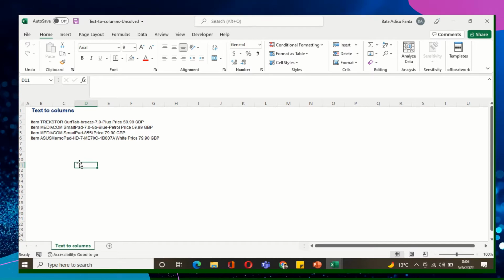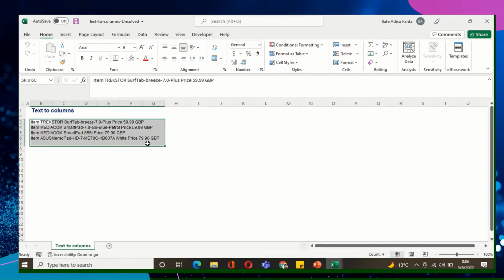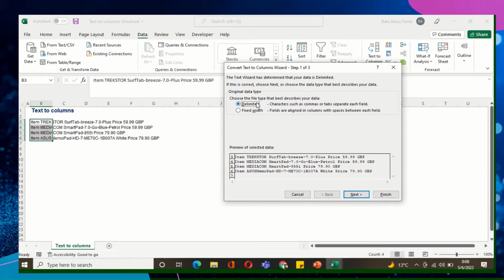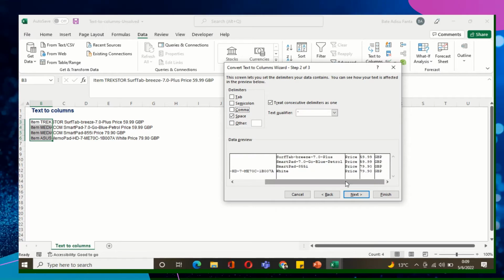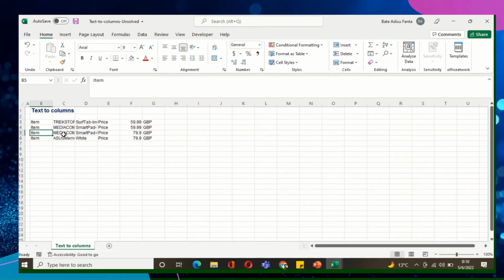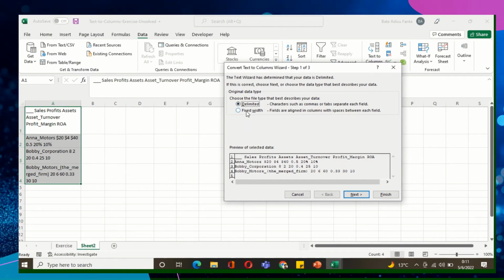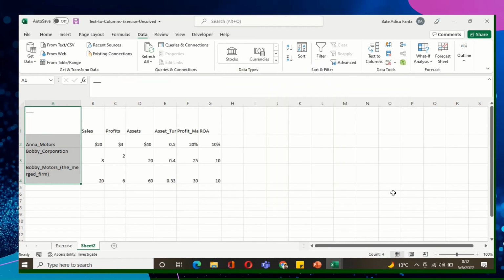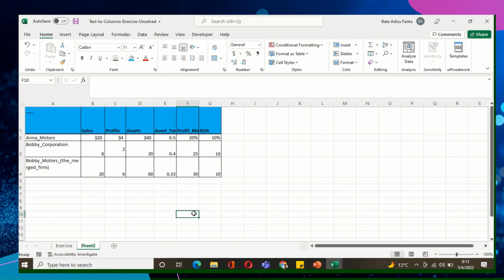Financial Analysis_Excel Intro #10 Text to Columns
This video describes how to convert text to columns. It helps beginners to easily split text and put them in separate columns.